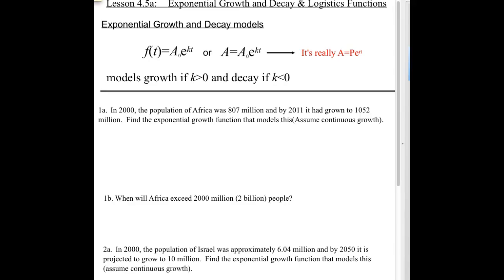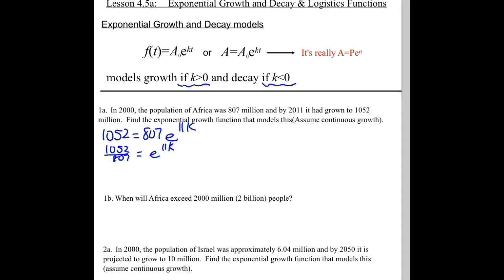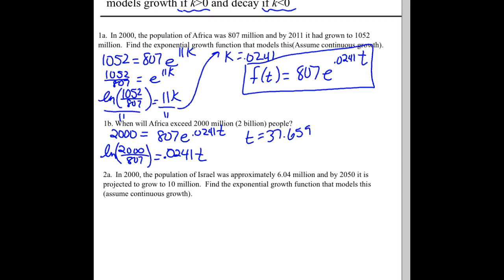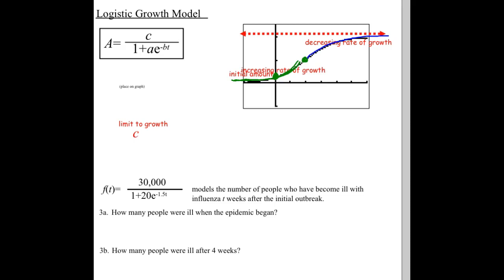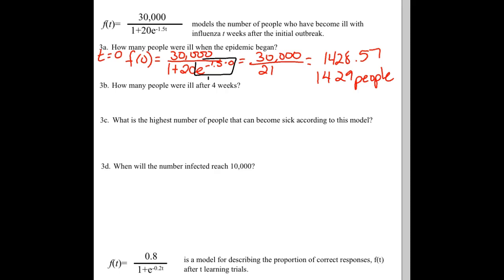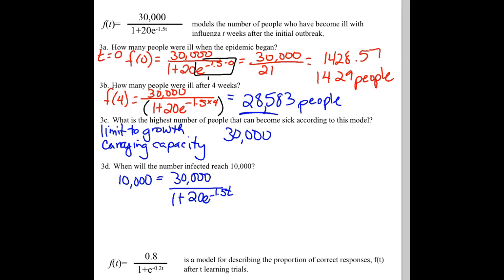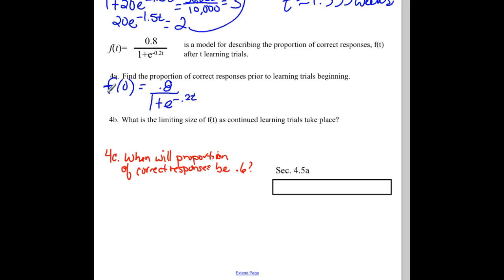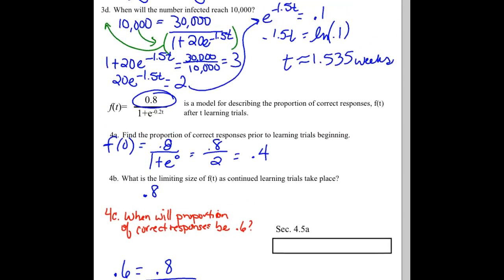CA Video Notes Sec. 4.5a